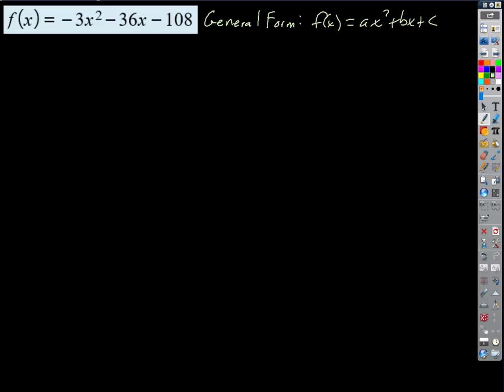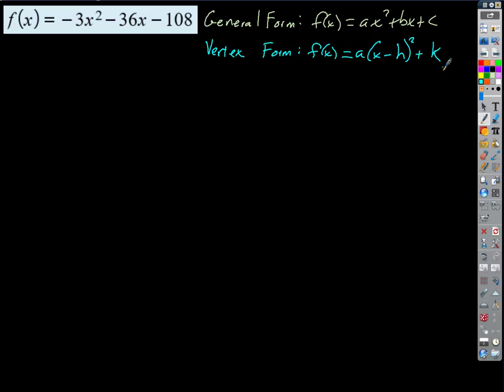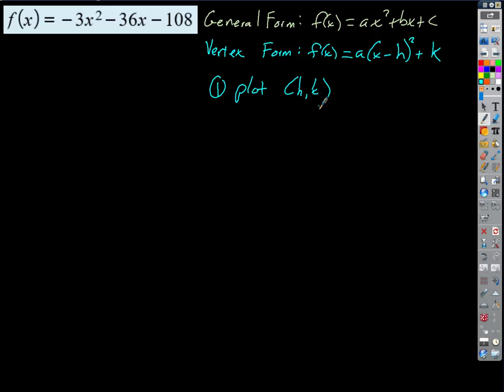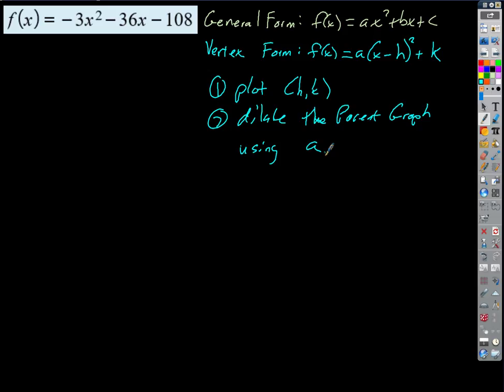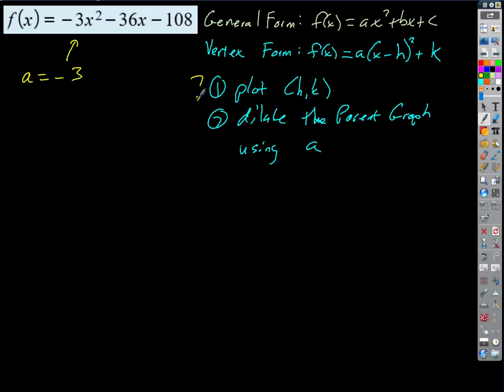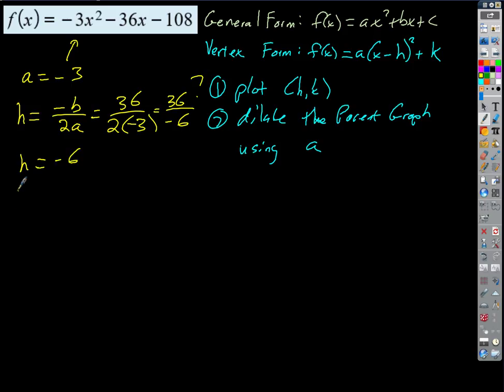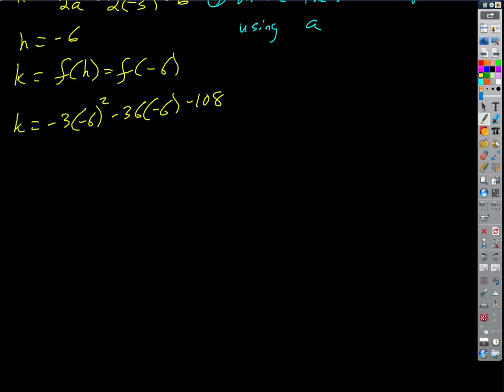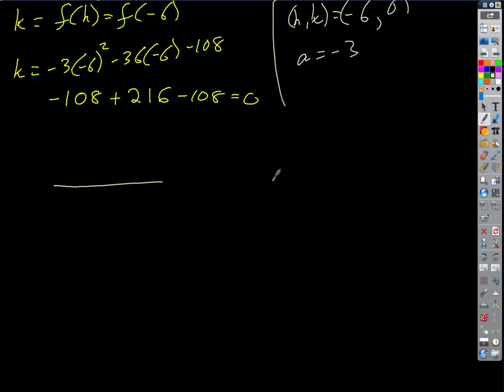2017 12 11 Graphing Quadratic Functions in General Form Review